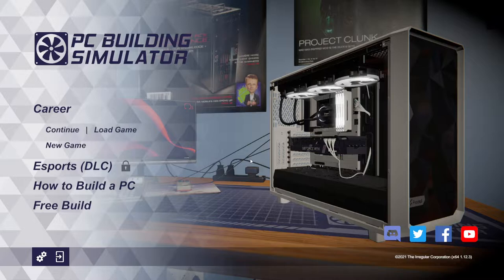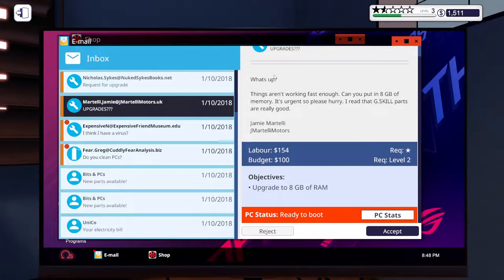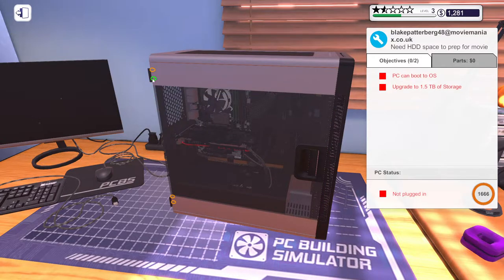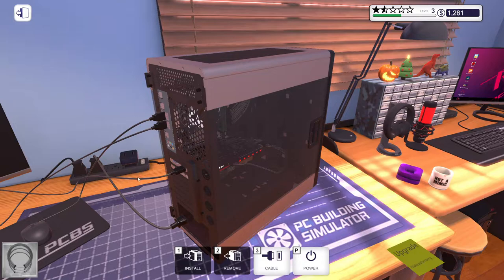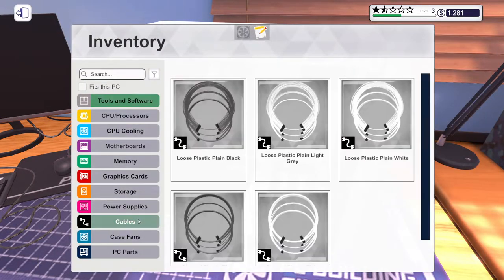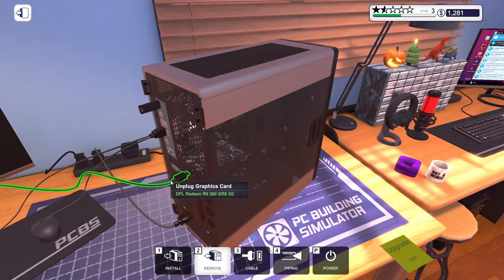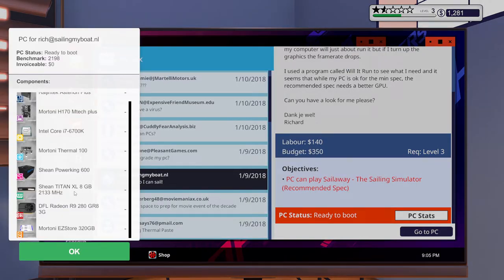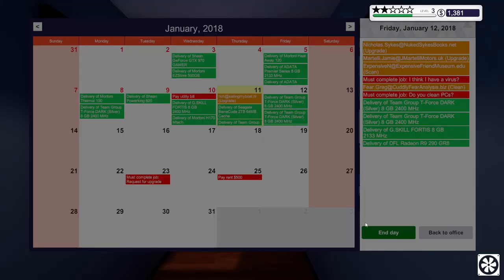The Sailor... | Ep. 06 | PC Building Simulator, Let’s Play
Join me in PC Building Simulator. Starting from humble beginnings, setting a goal to be the best Builder ever!

THE ULTIMATE PC BUILDING SIMULATION HAS ARRIVED
Build your very own PC empire, from simple diagnosis and repairs to bespoke, boutique creations that would be the envy of any enthusiast. With an ever-expanding marketplace full of real-world components you can finally stop dreaming of that ultimate PC and get out there, build it and see how it benchmarks in 3DMark!